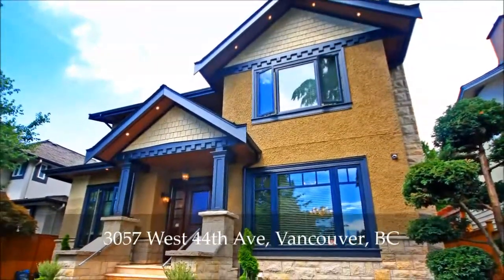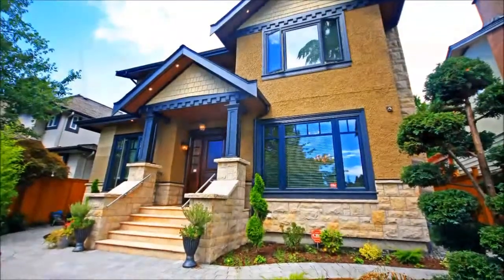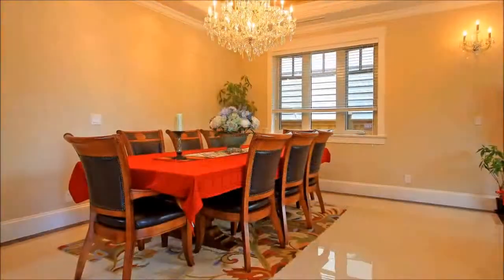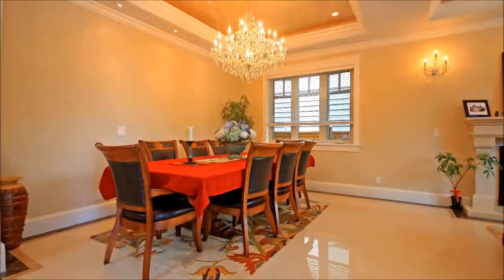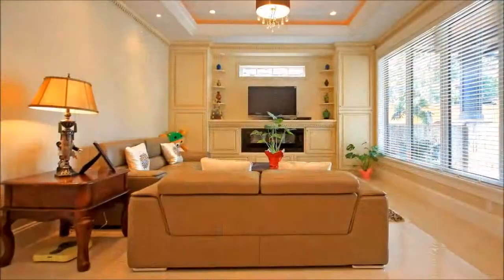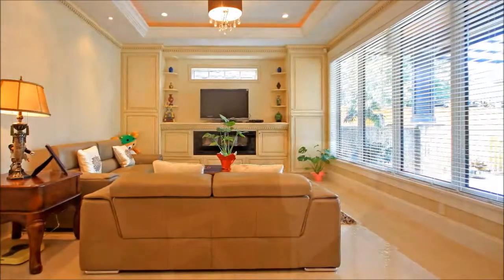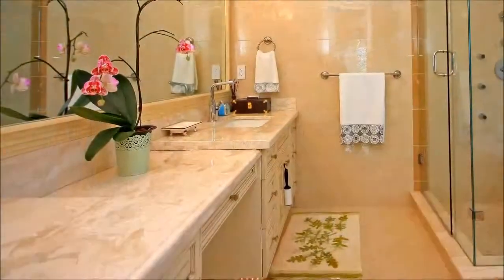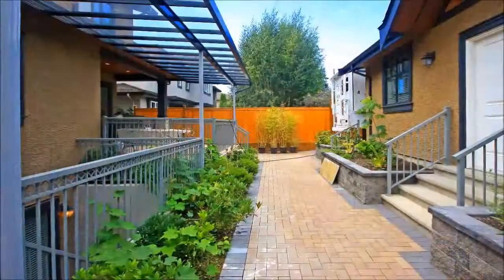3057 West 44th Ave, Vancouver, BC - Sutton West Coast Realty